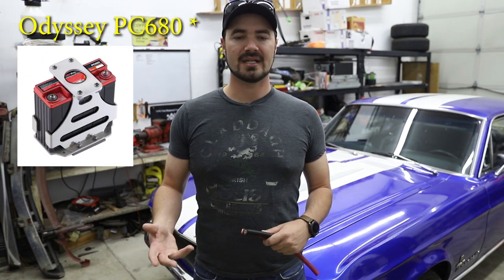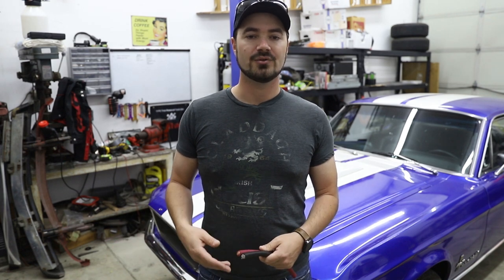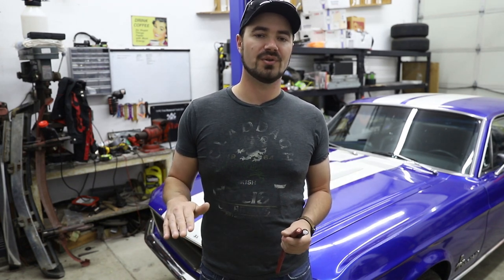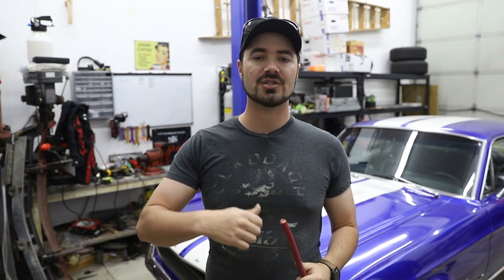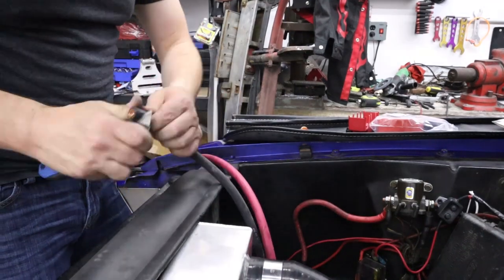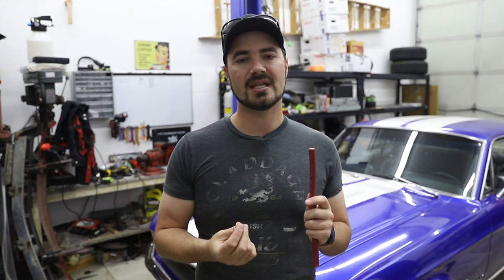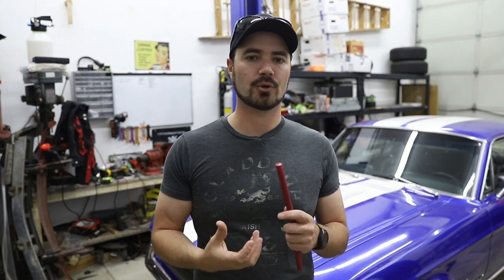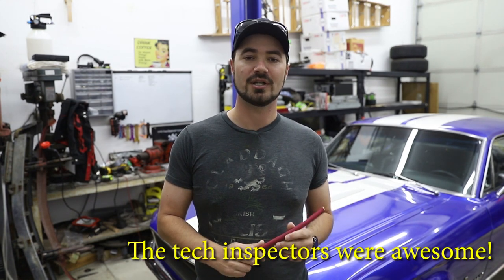Relocating the battery on the 67' Mustang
I relocated the battery in the 1967 Mustang. Here's why, how, and what I did when I was done.

For those looking for the break outs/distribution blocks, you can find them on Amazon by searching "Fastronix Distribution Block" and you will get a few options.